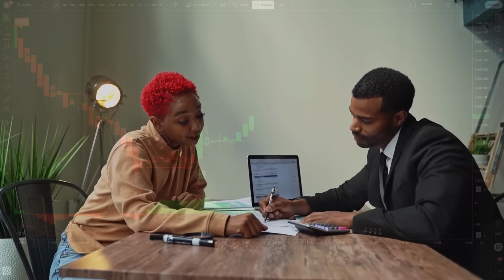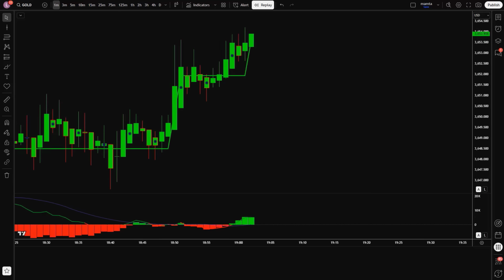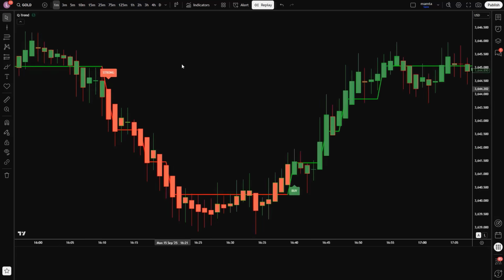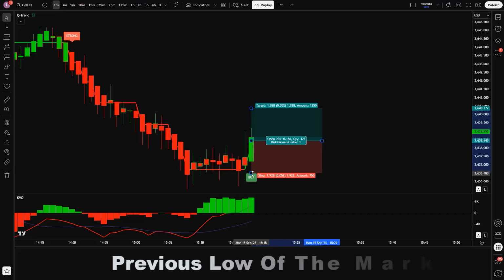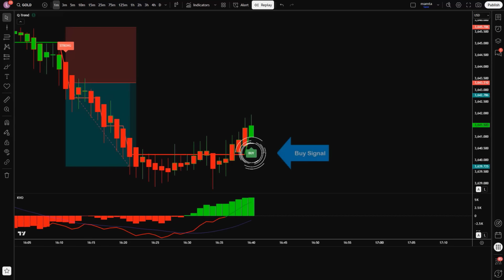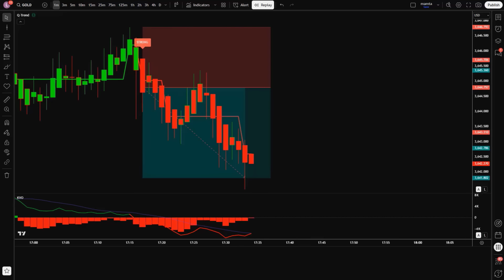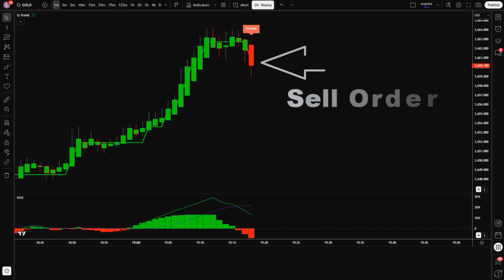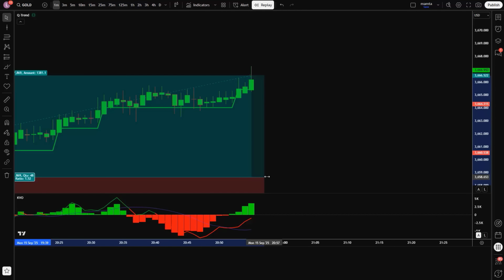NEW TradingView Indicator That Shows You Exactly Where To BUY & SELL